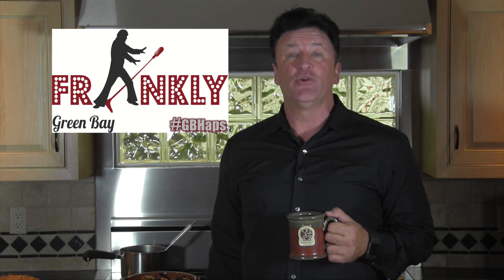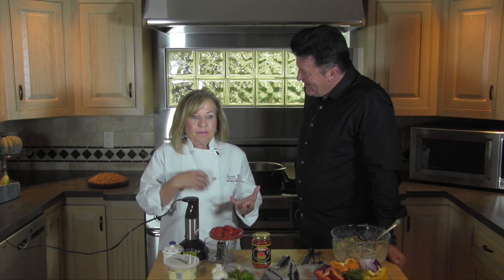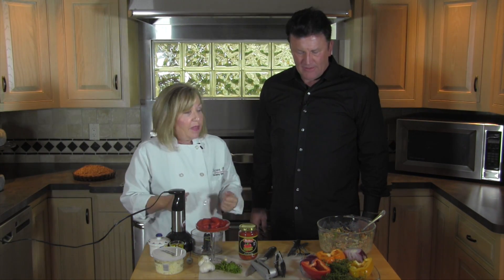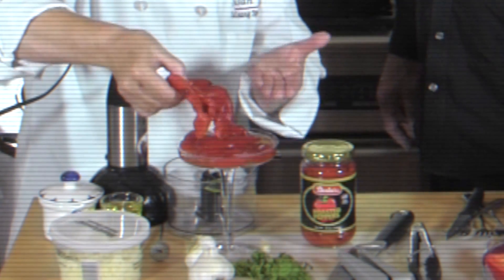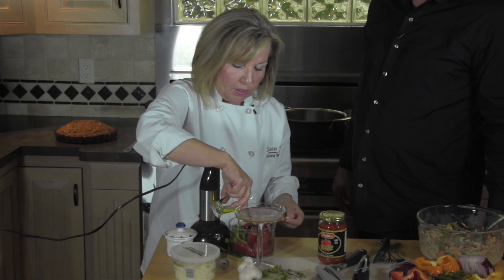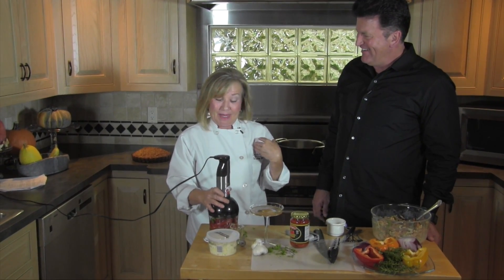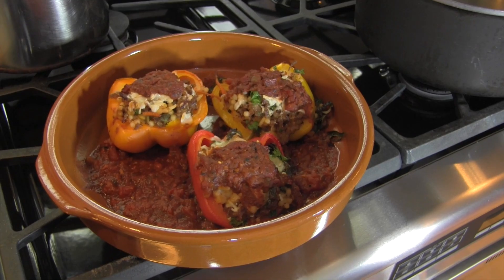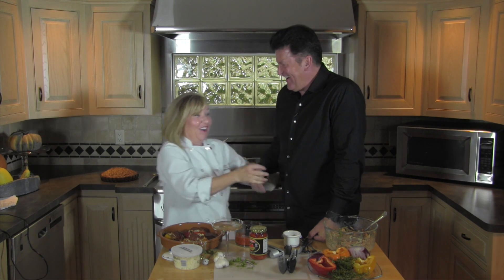Frankly Green Bay #108